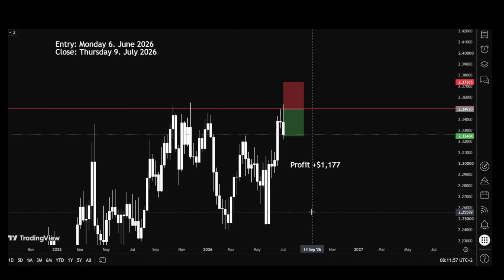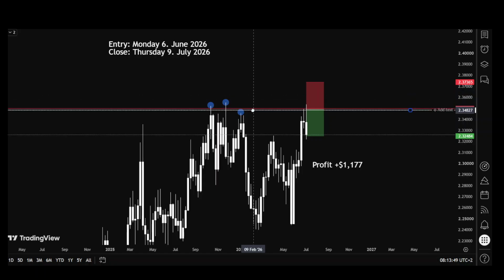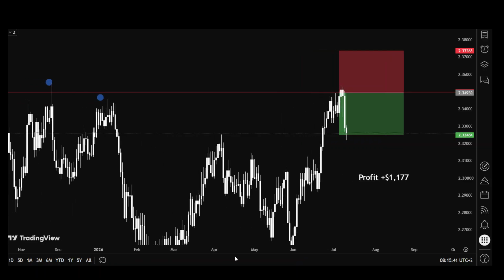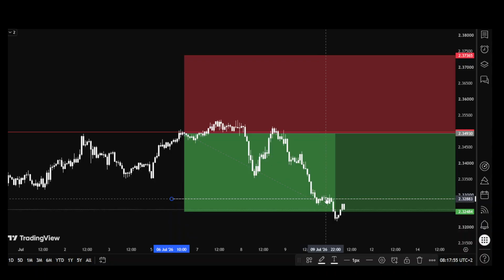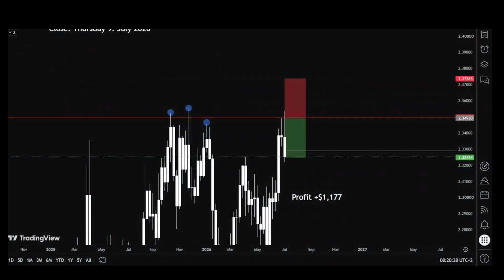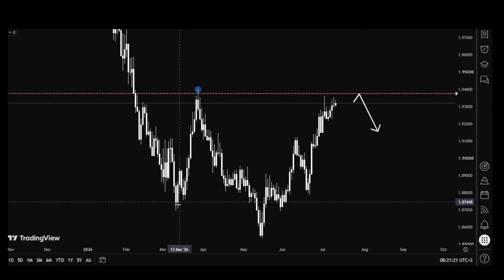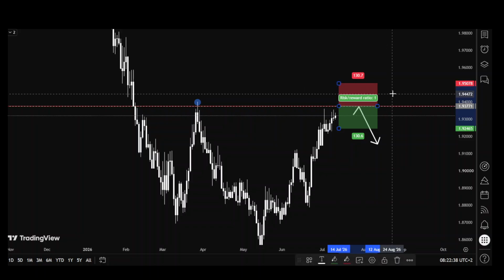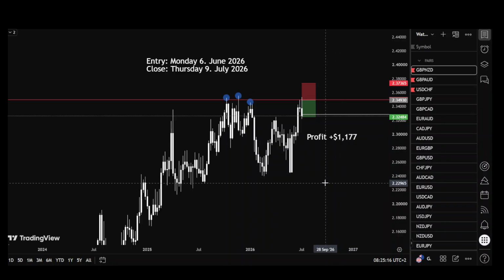How I Made $1,177.94 on This Trade